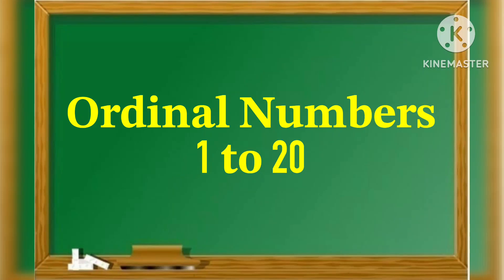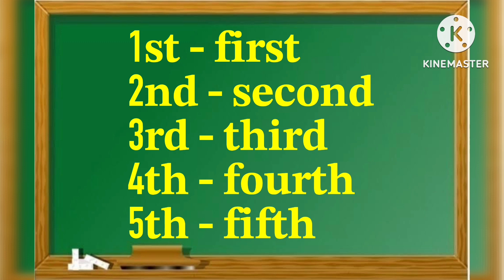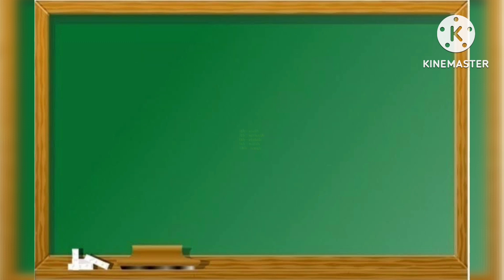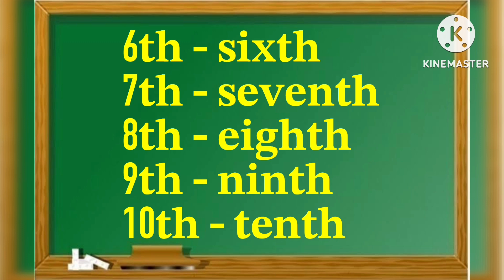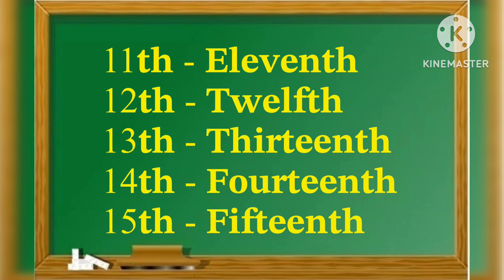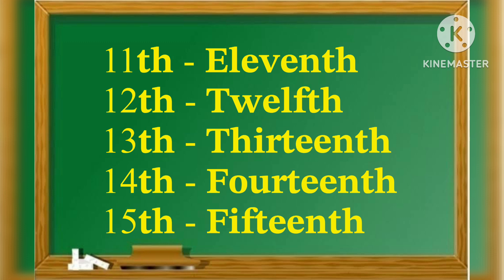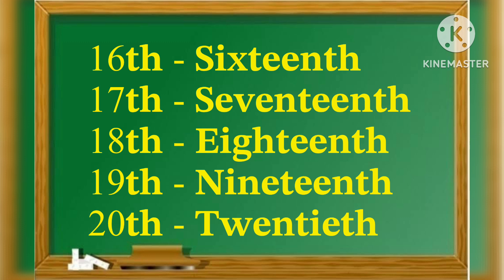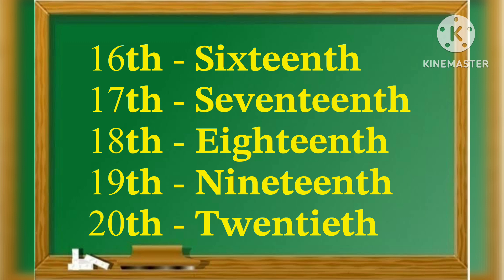Ordinal Numbers 1 to 20/1 to 20 Ordinal Numbers With Spelling/Ordinal Numbers/ordinalnumbers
Ordinal Numbers 1 to 20 || 1 to 20 Ordinal numbers spelling || 1-20 Ordinal numbers

Today we will learn about Ordinal numbers 1 to 20

1 to 20 Ordinal numbers
1-20 ordinal numbers